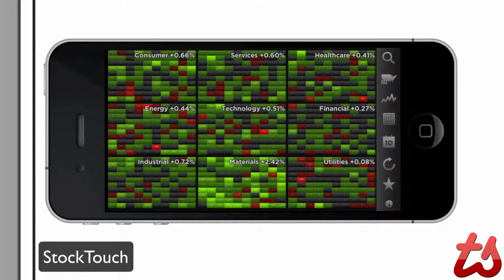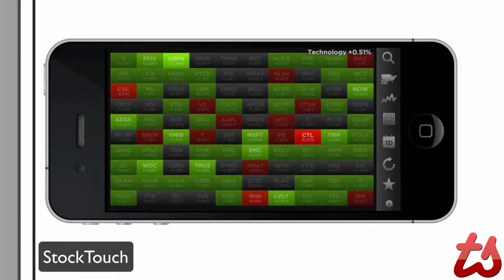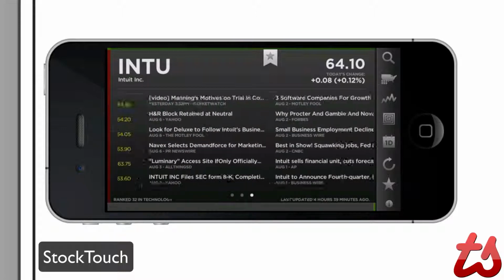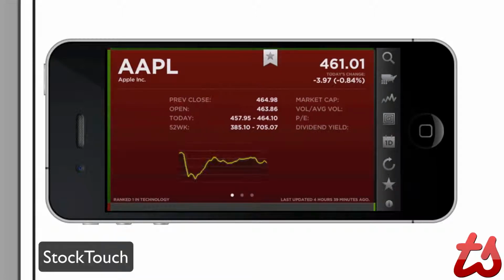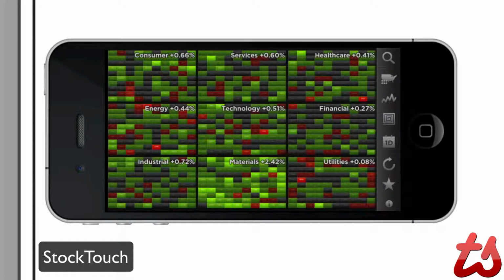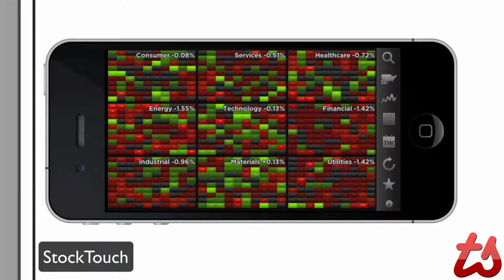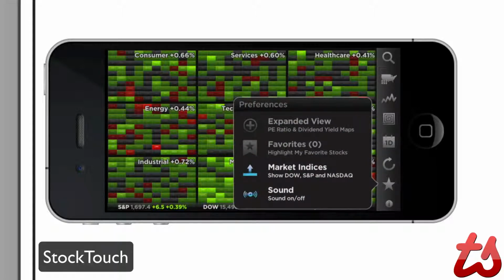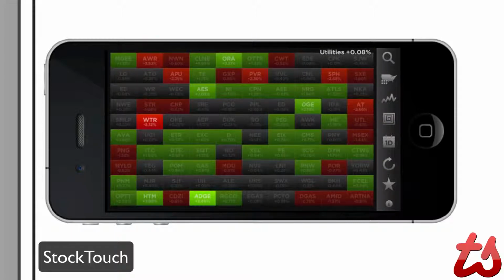Stocktouch iPhone App Review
StockTouch works by breaking everything down into easier to view sections based around major markets, or individual stocks being traded anywhere in the world